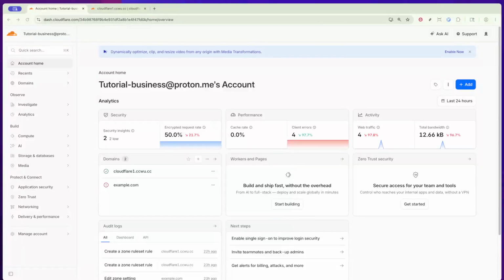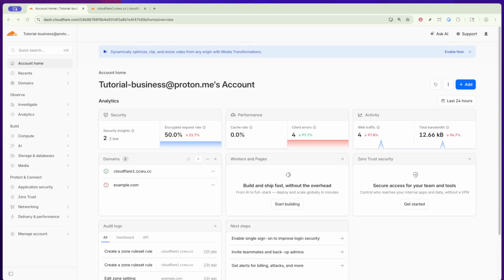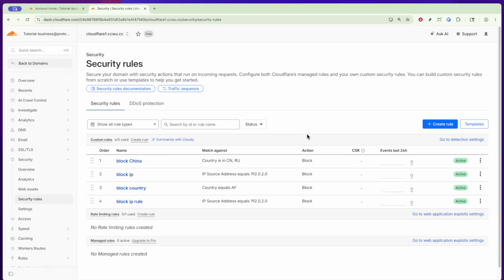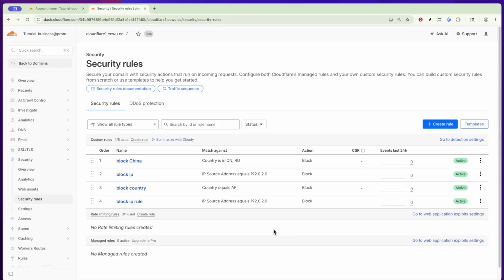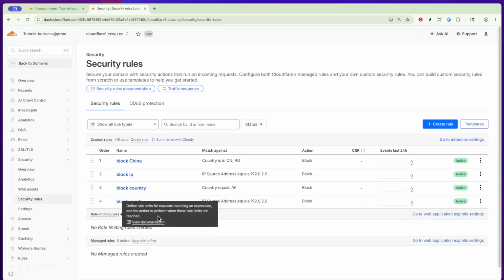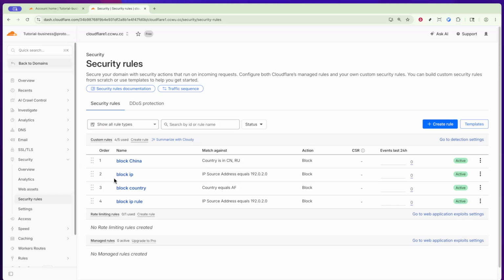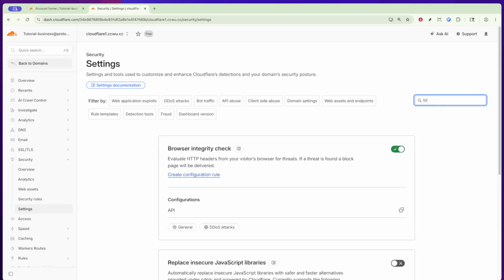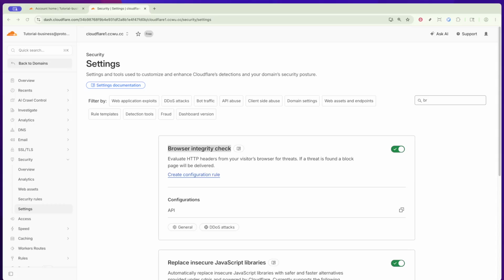How To Fix Cloudflare Error 1020 Access Denied (Step-By-Step) [2026 guide]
00:00 Introduction to Error 1020
00:24 Logging into Cloudflare
00:43 Checking Firewall Rules
01:19 Disabling Bot Fight Mode
01:41 Adjusting Rate Limiting Rules
02:09 Reviewing IP Access Rules
02:33 Turning Off Browser Integrity Check
03:01 Re-enabling Security Features
03:19 Conclusion and Final Tips